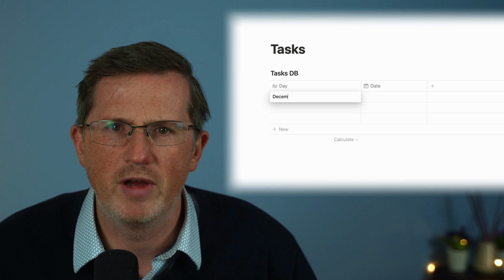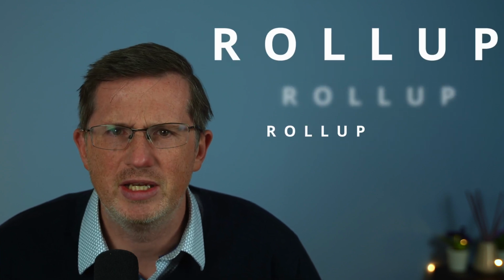Free Full Year Tempalte for Notion with relations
A full year in Notion, with 5 databases : years, quarters, months, weeks and days, with relations between all those bases already created.